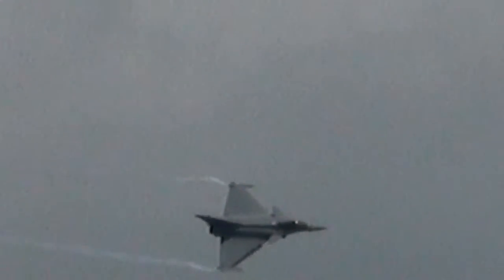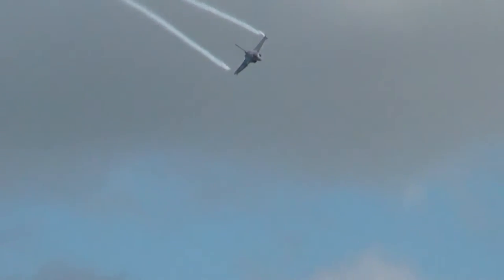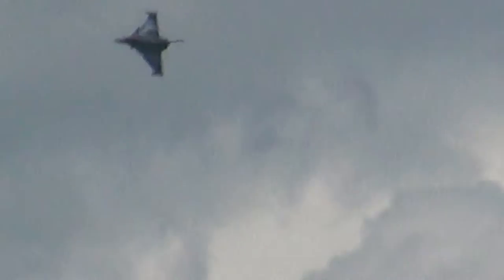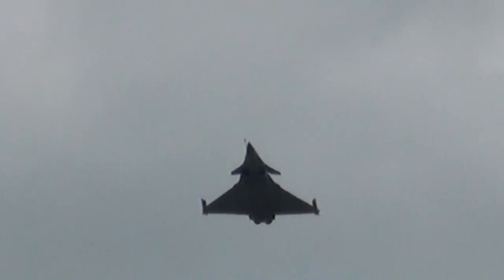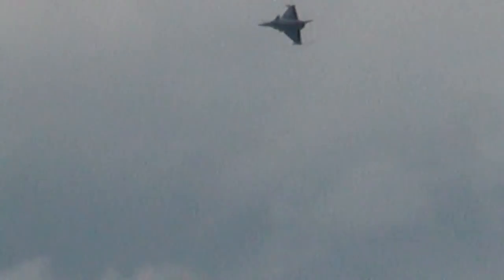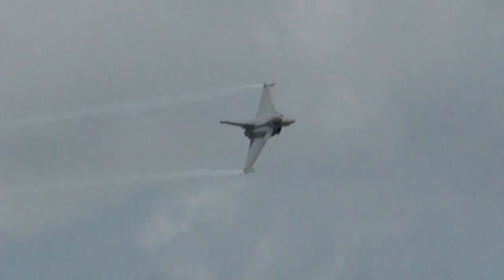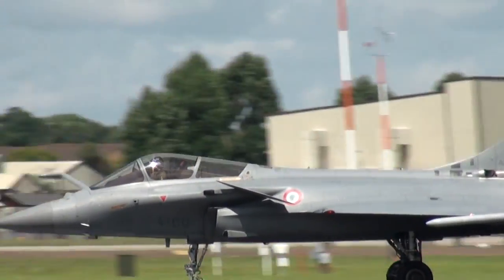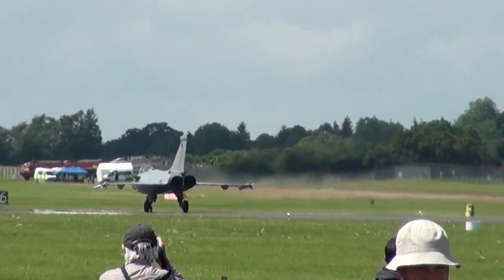Dassault Rafale C Full Display @ RIAT 2016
Dassault Rafale C Full Display @ RIAT 10/07/2016